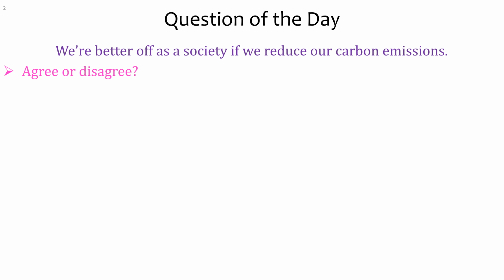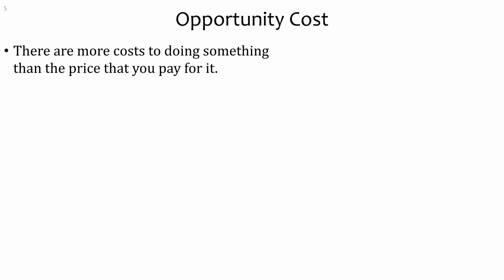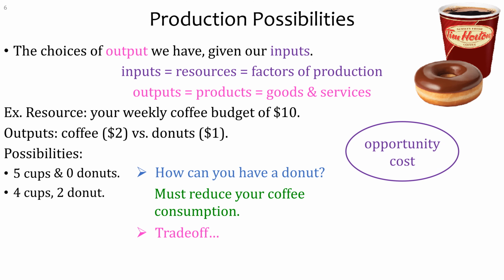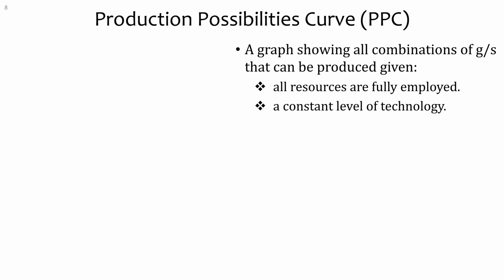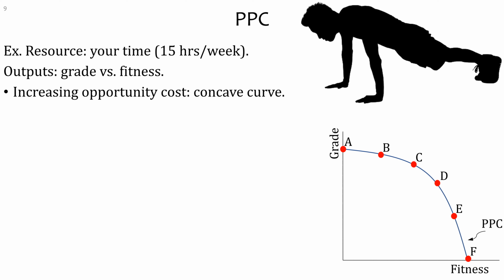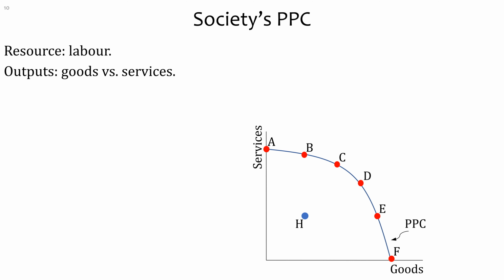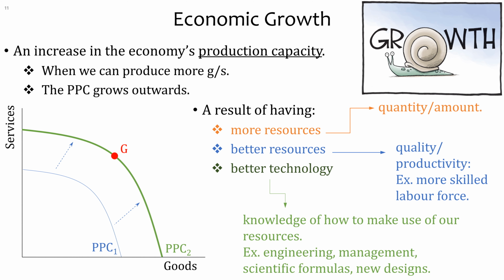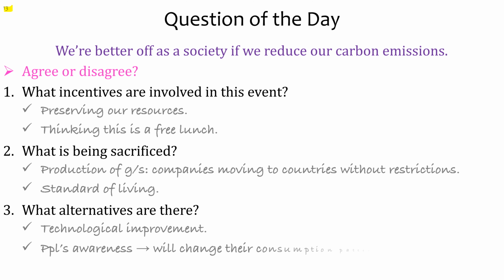1 Opportunity Cost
Sacrifice, free lunch, unemployment, production possibilities, economic growth, resources, technology, human capital.